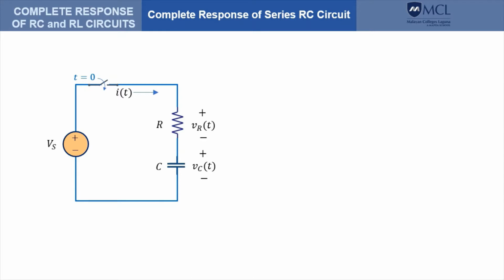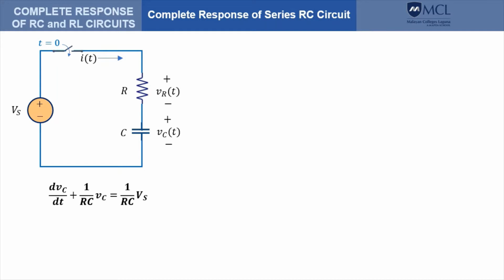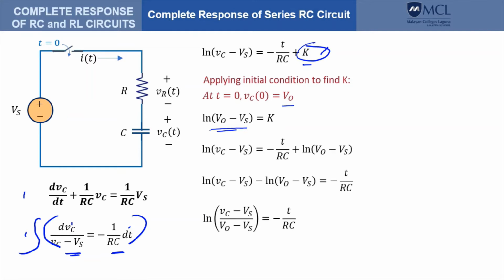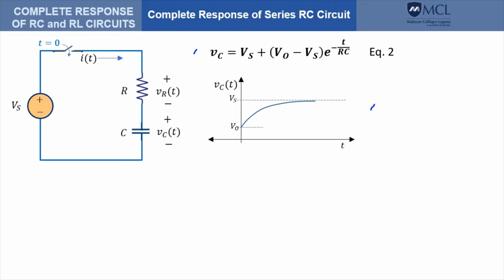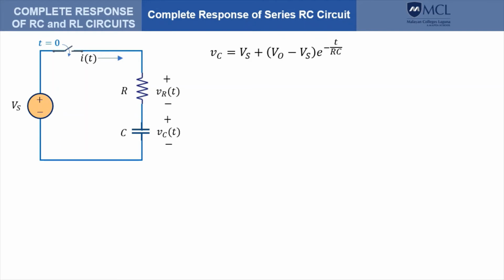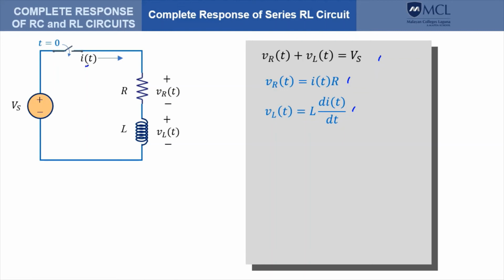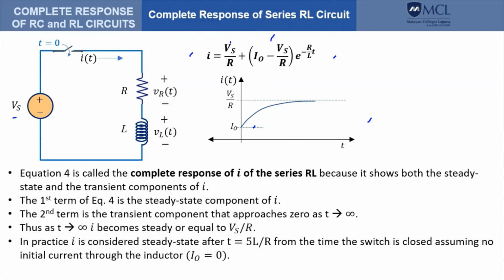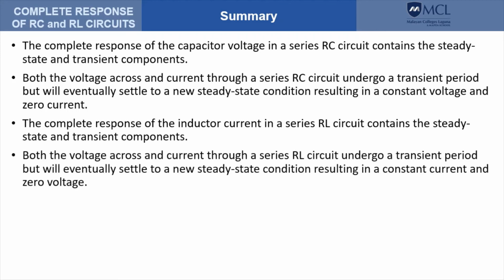Complete Response of RC and RL Circuits Part 1